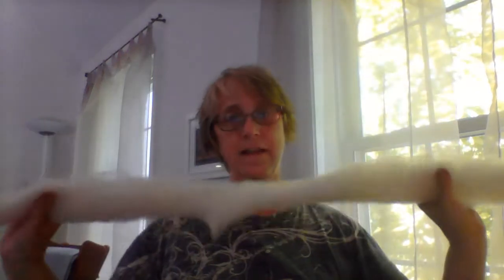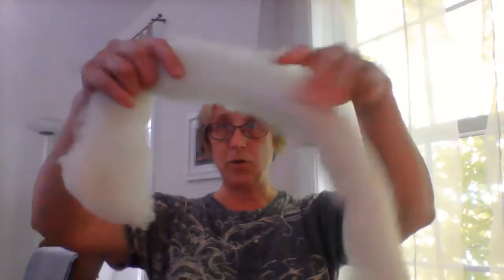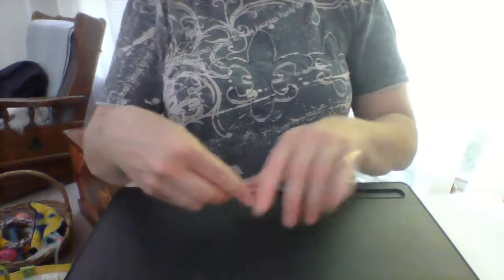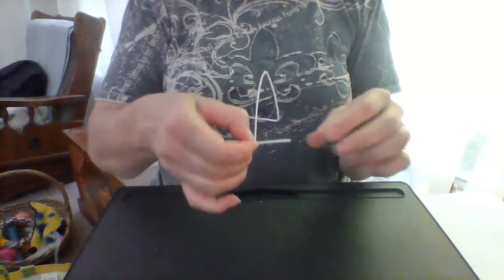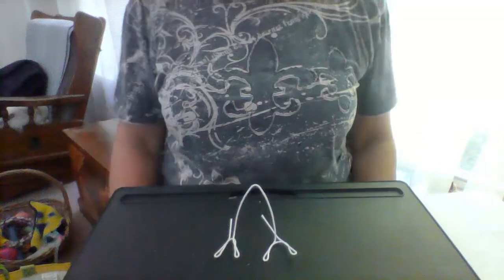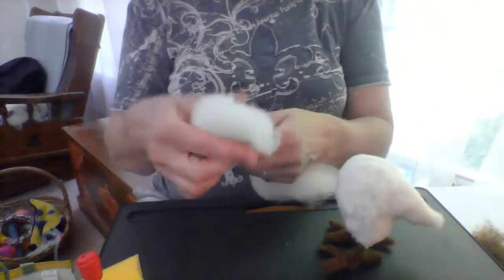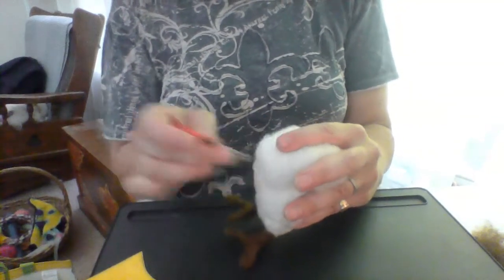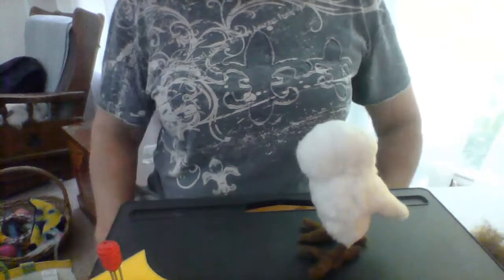Wooly Owl Tutorial Medium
Wooly Owl Needle Felting Tutorial